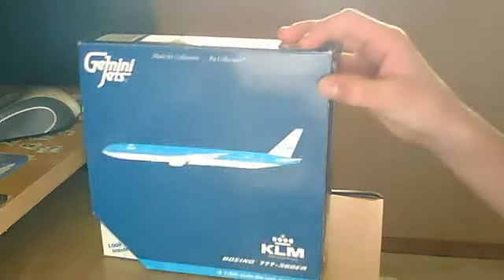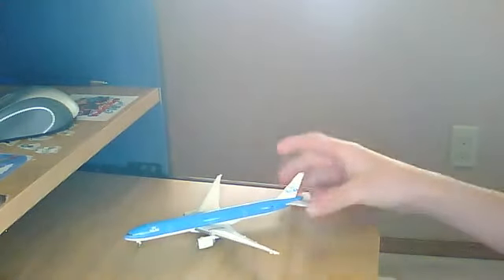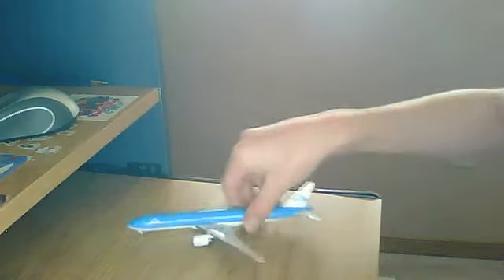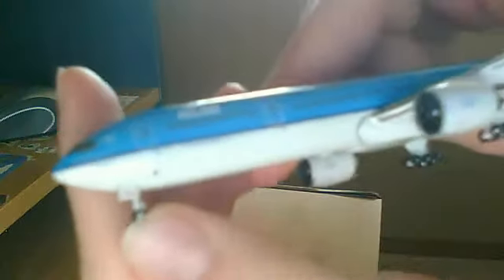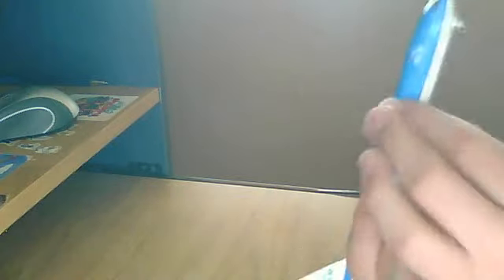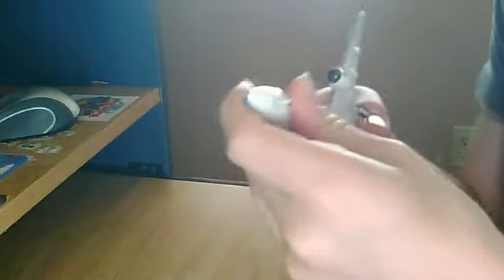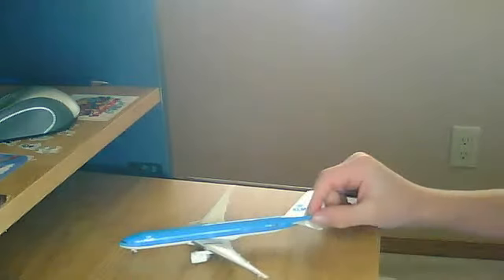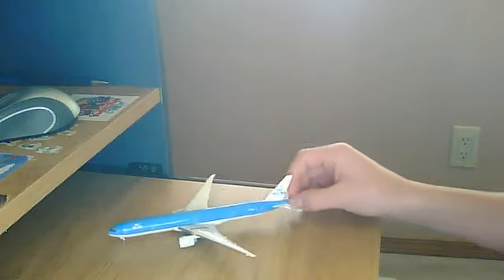KLM B777-300ER UNBOXING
Unboxing a klm 777 by gemini jets and reviewing it and finally has sound